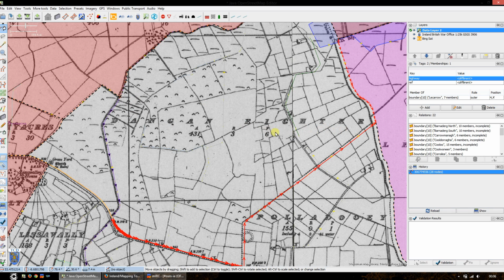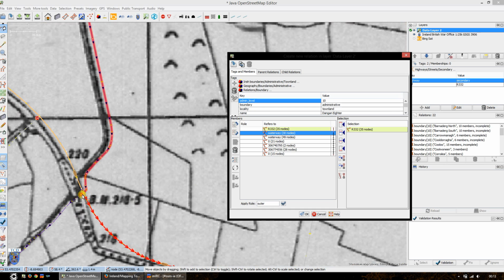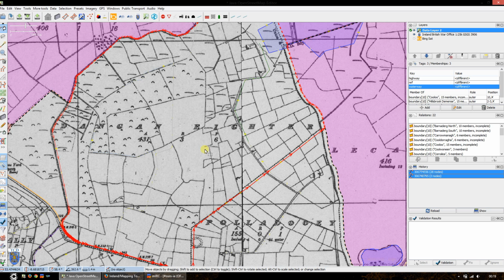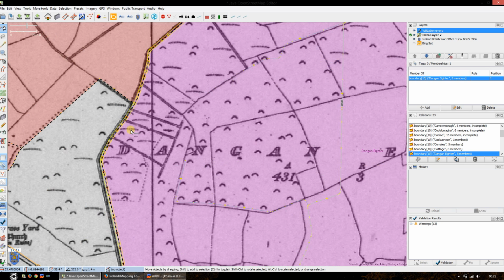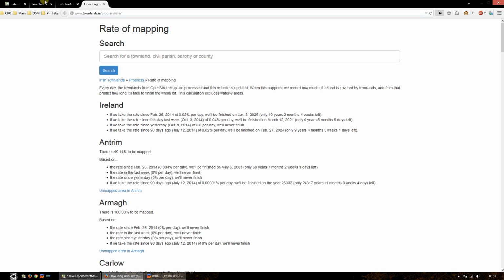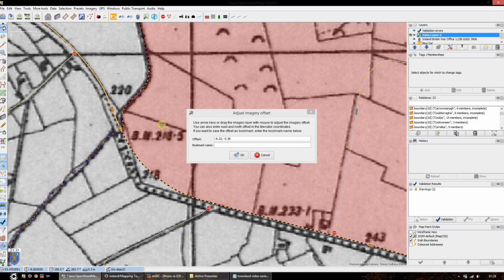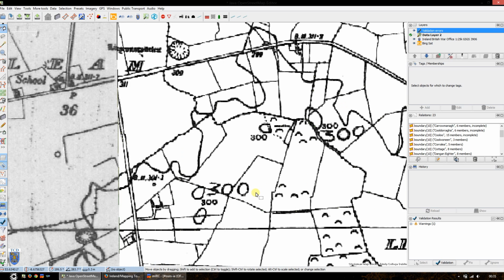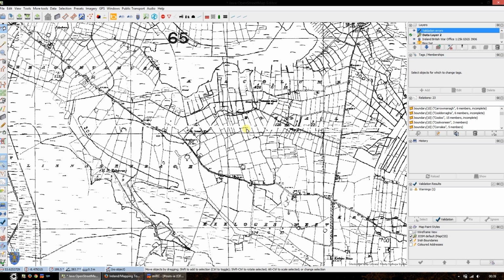Episode 8 - Tips, Tricks and Troubleshooting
This videos covers some additional tips, tricks and troubleshooting for issues that may come up but have not been covered in the previous videos of this series. Each bullet point below contains a links to the portion of the video specific to each bullet point:
How to handle boundaries that cross bridges & rivers/streams - 00:55
How to handle issues in the relations window
Gaps in the boundary loop - 03:29
Boundary ways not selected in sequence - 05:23
Selected too many ways for boundary - 07:49
Selected way is too long (not all of it needed for boundary), needs to be split - 08:30
What a relations error looks like when you try uploading and how to fix it - 10:02
How to spot gaps between townland boundaries using townlands.ie debug - 12:39
Modifying an existing boundary to remove part of the boundary and add a new portion - 16:55
Tricks to use when trying to map on hard to read sheets - 21:18